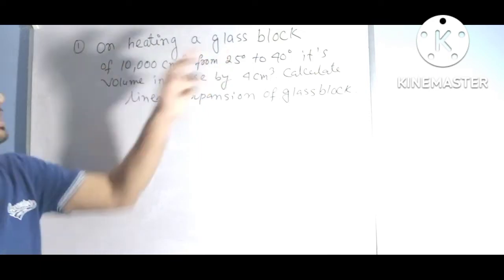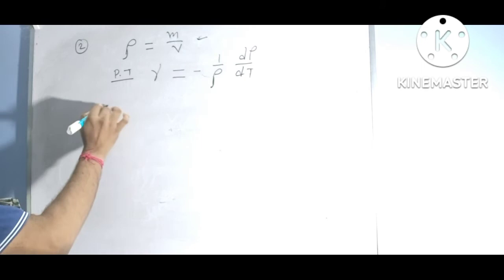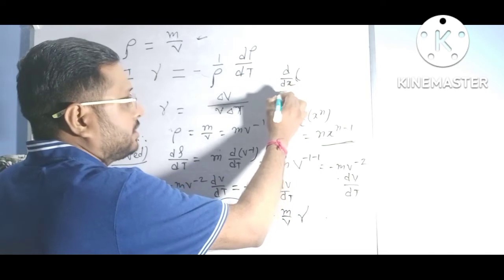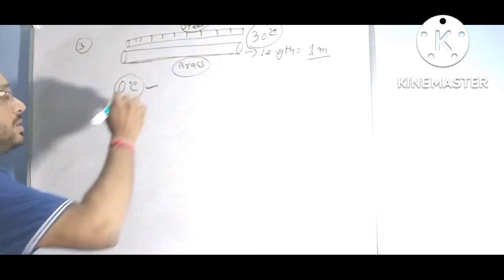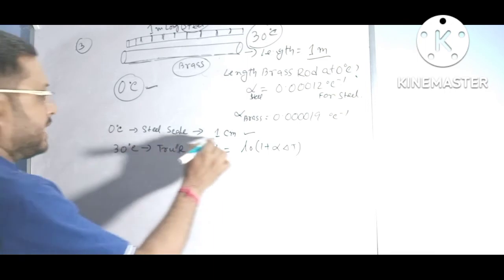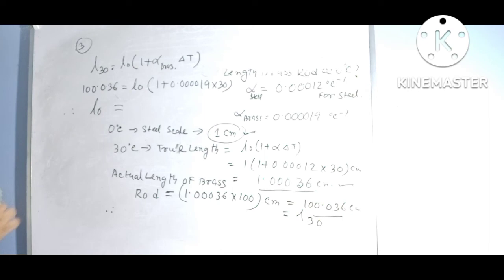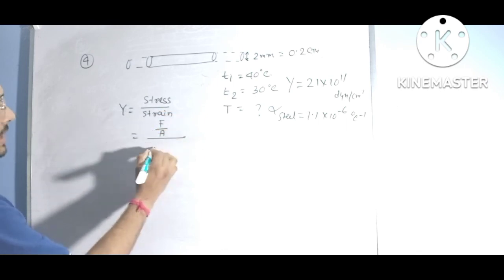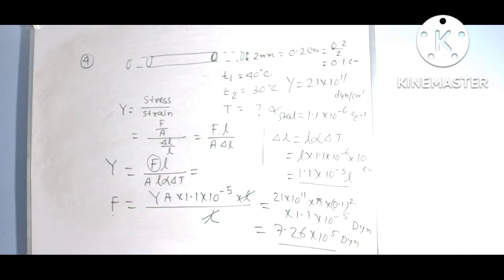thermal expansion of solids || thermal expansion numericals class 11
QUERIES SOLVED
thermal expansion of solids

thermal expansion numericals class 11
thermal properties of matter class 11 numericals

thermal properties of matter physics wallah
thermal physics unacademy
NUMERICALS ON THERMAL EXPANSION